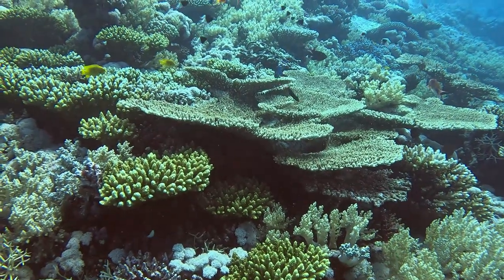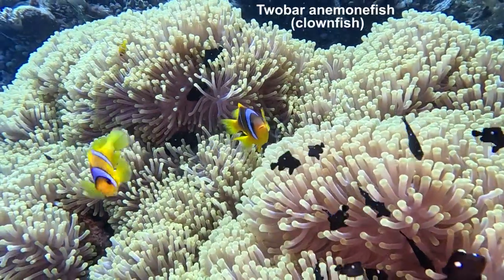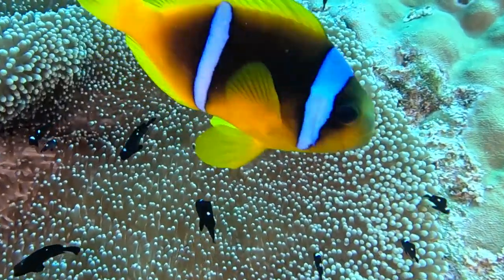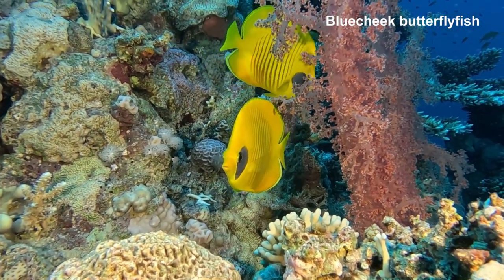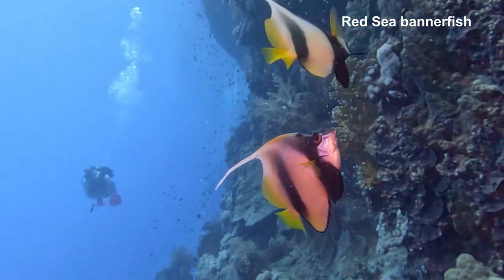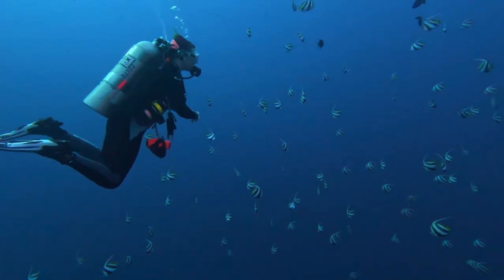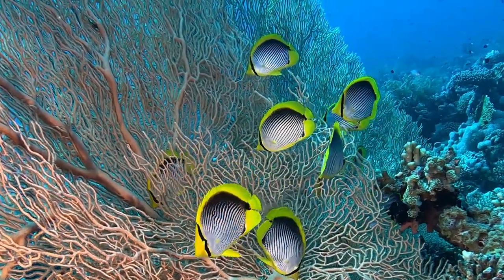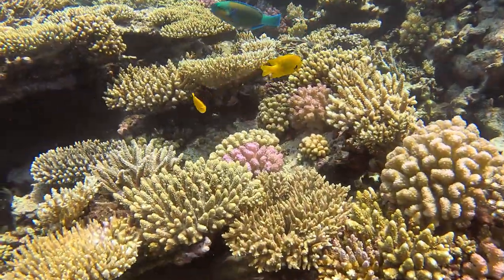Fishes of the Red Sea coral reefs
Red Sea coral reefs are one of the wonders of the natural world. This short video shows four of the colourful fish that you will see while scuba diving.

Video was shot while aboard liveaboards Ghazala Explorer and Eriny.

00:06 Coral reefs
00:22 Anemonefish/clownfish
00:36 Bluecheek butterflyfish
00:47 Red Sea bannerfish
01:05 Blackback butterflyfish
01:15 Coral reefs